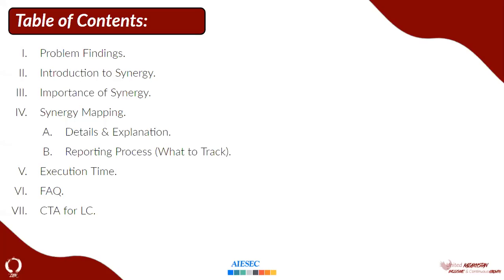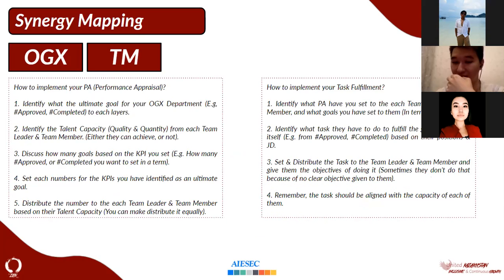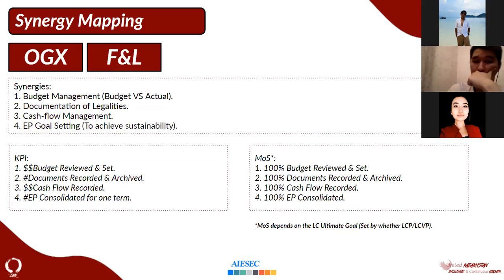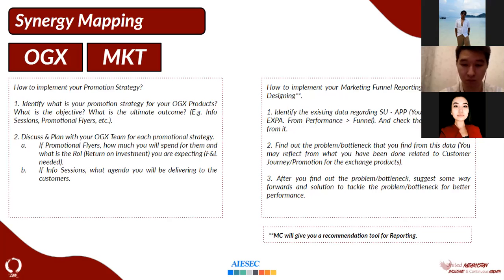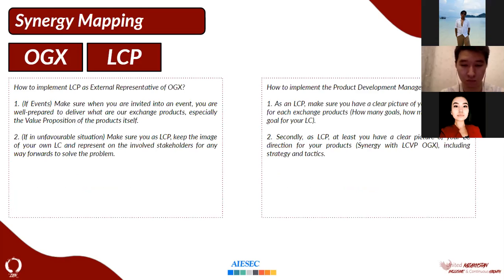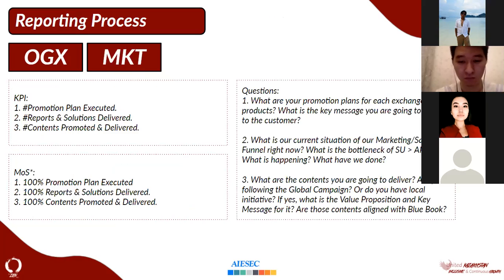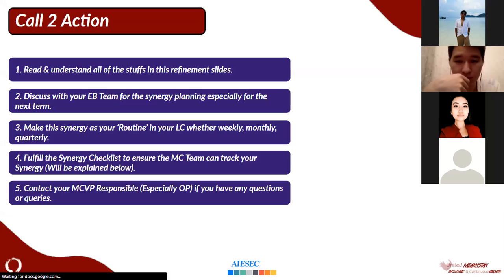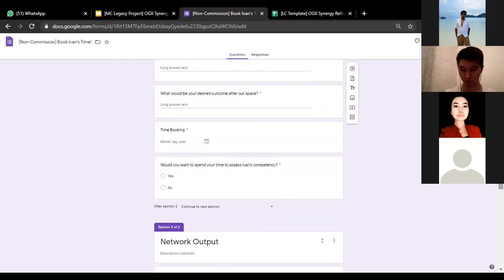[MC Zen] OGX Synergy Refinement